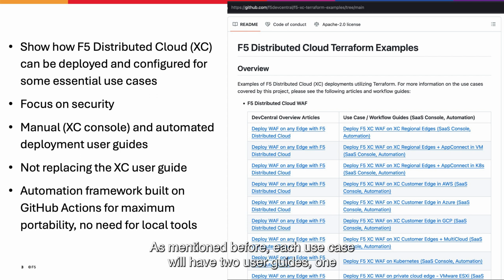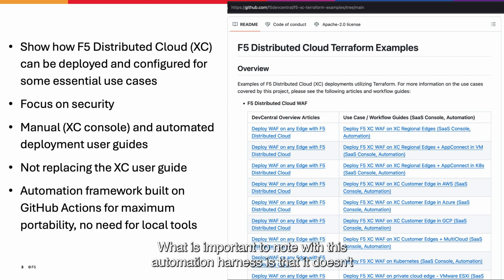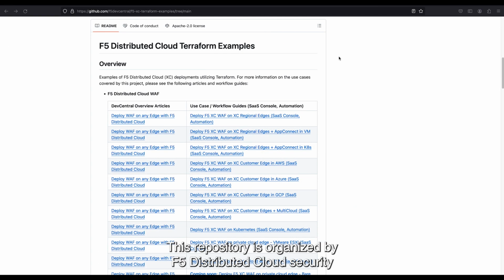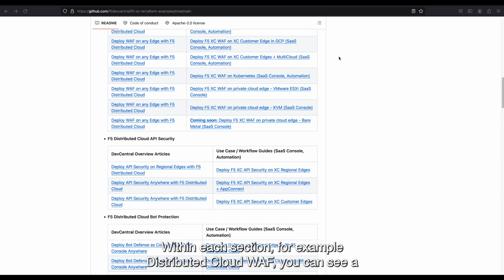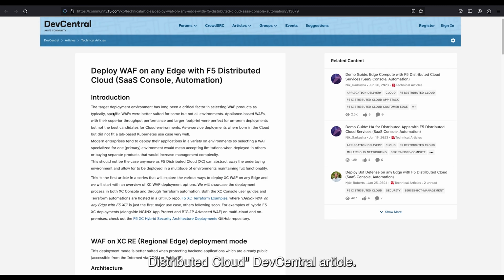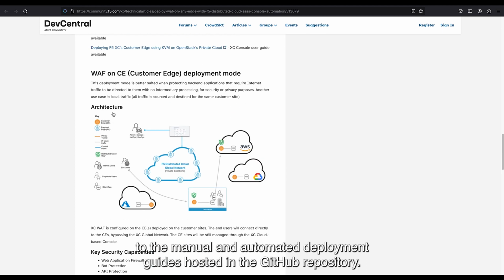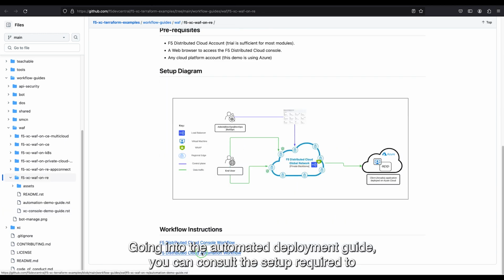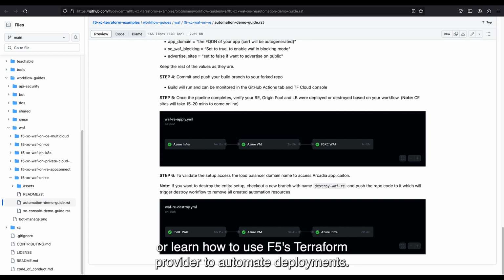Discover the F5 Distributed Cloud Terraform examples GitHub repository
Explore the new GitHub repository showcasing F5 Distributed Cloud Terraform examples. This video highlights various common use cases with an emphasis on security. Discover how this repository addresses the need for practical implementations and best practices in leveraging F5s capabilities within distributed cloud environments.